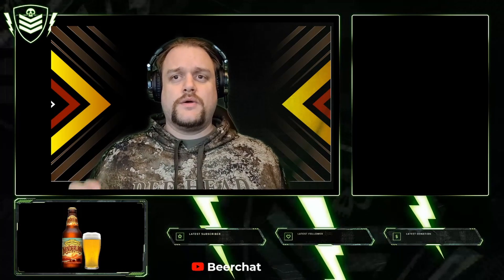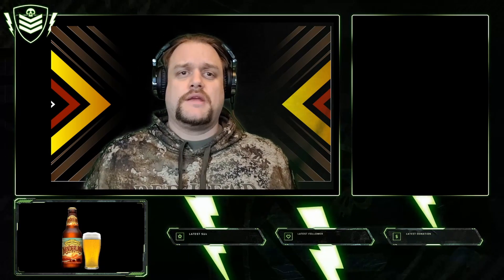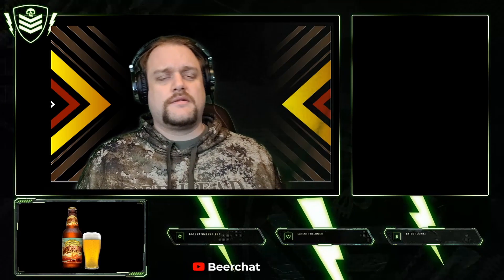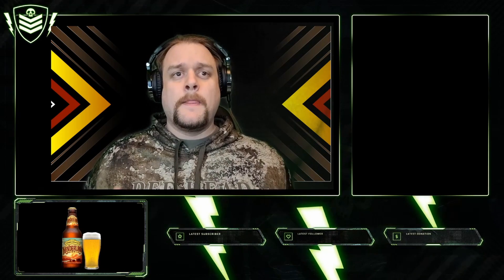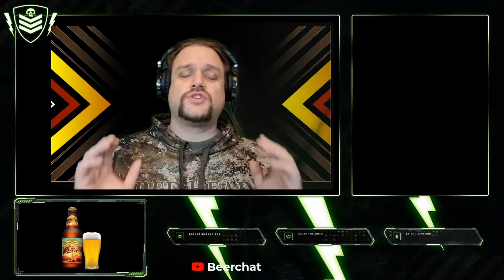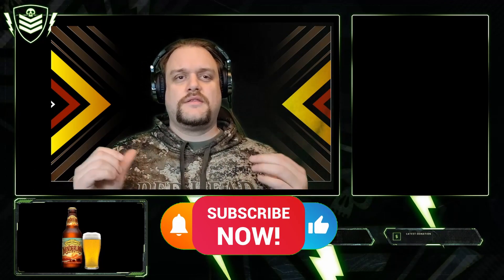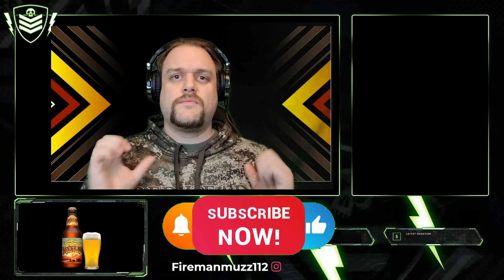Another awesome video from Sierra Nevada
Sierra Nevada tried made another great beer from the sunny California. This was a Nectarine Ale, its called Wanderland.

Home for local and international beer, Beerchat is a dedicated channel to try and discuss craft beer. All my reviews are my personal opinion and does not reflect anything against the beers.

Beerchat is a content creator to show personal and professional beer reviews and the reaction to it.

The style of this video was inspired by Massive beer reviews and Gregs beer review. A large influence on this series come from beer experts like Darwin Beer review